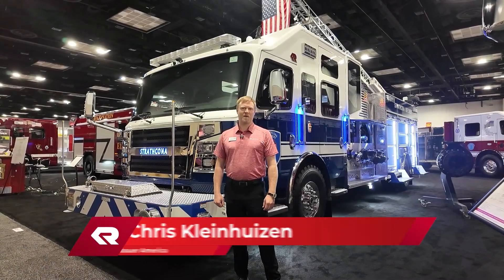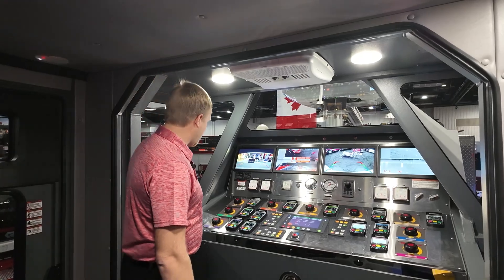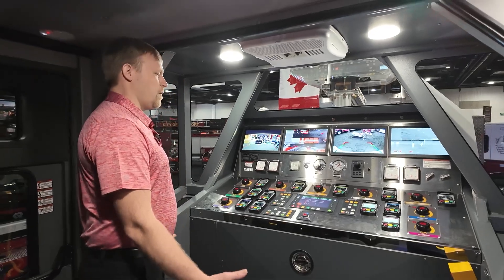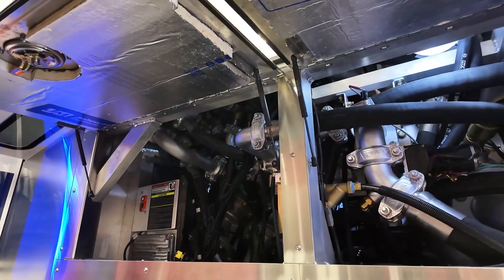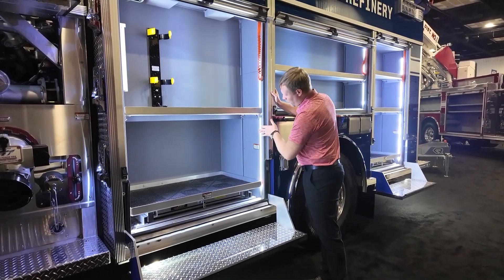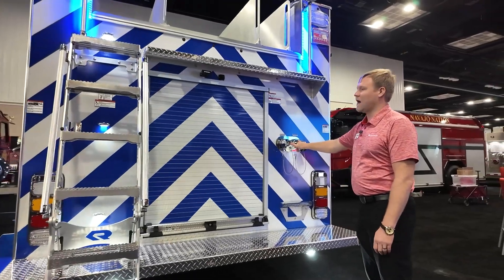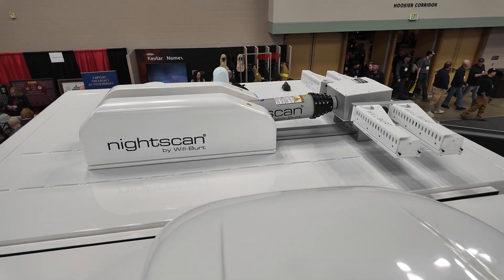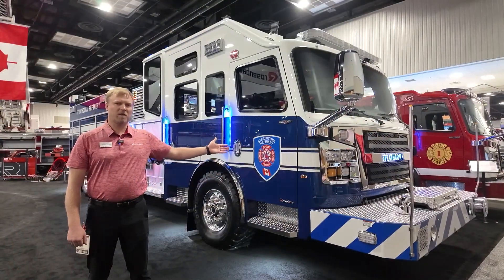125904 - Imperial Oil - Commander Industrial Pumper EXT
Imperial Oil’s getting serious foam power with this Rosenbauer Industrial Pumper. It pumps up to 6,000 GPM through a carbon fiber N200 and has three monitors that flow a combined 9,000 GPM! Chris Kleinhuizen walks you through this monster built on a Rosenbauer EXT body which features a lifetime transferable warranty.